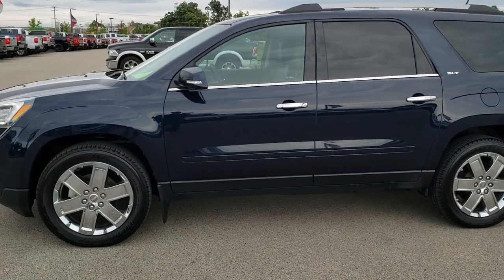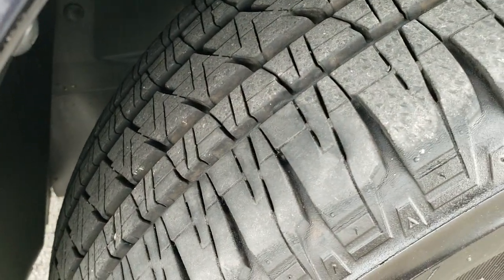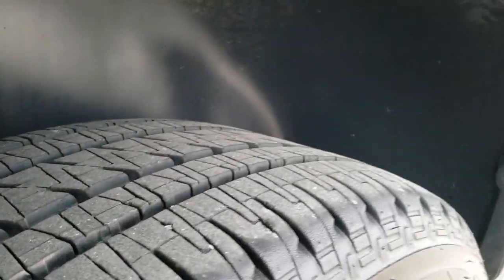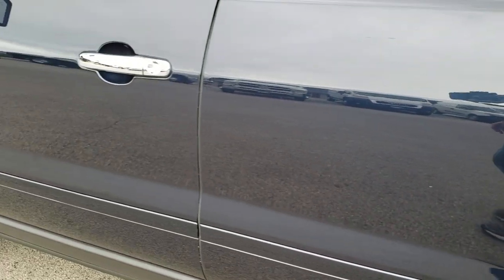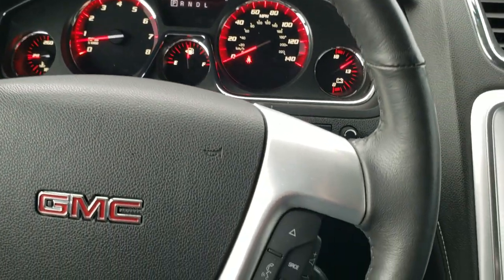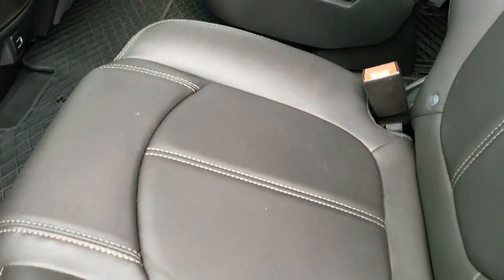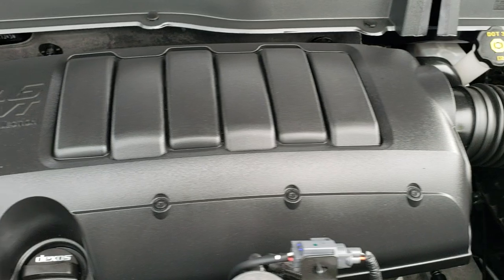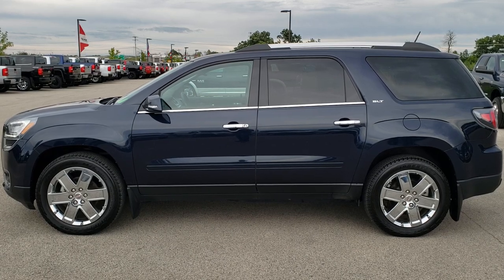2017 GMC ACADIA LIMITED AWD SAPPHIRE BLUE WALK AROUND REVIEW SOLD! 10271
2017 GMC ACADIA LIMITED AWD IN SAPPHIRE BLUE

2017 GMC ACADIA LIMITED AWD IN SAPPHIRE BLUE

STOCK: 10271
PRICE: $28,999
MILES: 26,480
MAKE: GMC
MODEL: ACADIA
VIN: 1GKKVSKD9HJ177243
LOCATION: FOND DU LAC OSHKOSH WISCONSIN, 54937 TRUCKS ON 41

CLEAN TITLE HISTORY! 3.6 Liter V6 DOHC Engine, 281 Horsepower, Limited Package SLT2 2-SLT, Automatic Transmission Center Console Shifter, All Wheel Drive Four Wheel Drive AWD, Factory GPS Navigation System, Reverse Backup Camera Rearview Camera, Dual Rear Exhaust, Onstar System, Blind Spot Monitoring with Rear Cross-Path Detection, Dual Power Heated Seats, Non Smoker, Black Ebony Leather Seats, Bucket Seats, Memory Driver's Seat, 2nd Row Quad Seating Quads, 3rd Row Seats Bench Seating, Seven Passenger 7, Fold Flat Third Row Seats, Power Fold in Power Mirrors with Built-in Directional Signals, Stabilitrak Traction Control, Bridgestone Dueler H/L P255/55 R20 Tires, 20 Inch Rims Premium Wheels, Factory Alloy Premium Rims with Chrome Covers, Four Wheel Disc Brakes, Fog Lights, LED Running Lights, LED Tail Lamps, Projector Lamp Headlights, AM / FM Radio Tuner, Sirius/XM Satellite Radio Capabilities Sirius / XM, CD Player, Bose Premium Audio Sound System, Bluetooth, Hands-Free Phone Controls Blue Tooth, Auxiliary MP3 Jack Portable Audio Connection, USB Jack Portable Audio Connection, Keyless Entry with Factory Remote Start, Power Raise and Close Rear Gate, Rear Window Defroster, Adjustable Height Seatbelts, Driver and Passenger Front Air Bags, L.A.T.C.H. Child Safety System, Side Curtain Air Bags SRS Safety Restraint System, 2nd Row Power Windows, Heated Steering Wheel Multi-Function Steering Wheel Controls, Homelink System with Three Programmable Buttons for Garage Doors, Lighting Systems & Security Systems, Compass, Outside Temperature Display and Mileage Display, Dual Multi-Zone Climate Control , Fold Down Rear Seats, Heads up Display, Rear Air Controls, Factory All Weather Floormats, Woodgrain Dash And Door Trim, Air Conditioning AC, Cruise Control, Power Locks, Power Windows, Automatic Headlights Autolamp, Tilt/Telescope Steering Wheel, 3 Year / 36,000 Mile Remaining Factory Bumper to Bumper Warranty, Whichever comes first, 5 Year / 100,000 Mile Remaining Powertrain Factory Warranty, Whichever Comes First, Dark Sapphire Blue Metallic! CLEAN AUTOCHECK! Very very clean inside and out! This is one of the sharpest 2017 GMC Acadia suvs we have ever had on our lot! Make your move before this super clean ride is gone!

STOCK: 10271
PRICE: $28,999
MILES: 26,480
MAKE: GMC
MODEL: ACADIA
VIN: 1GKKVSKD9HJ177243